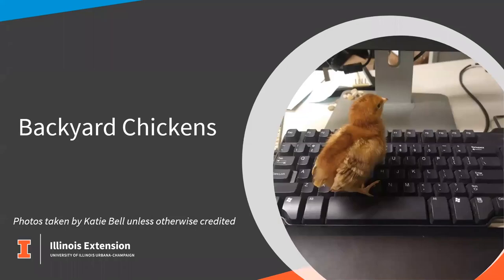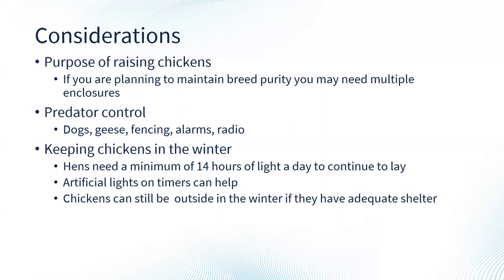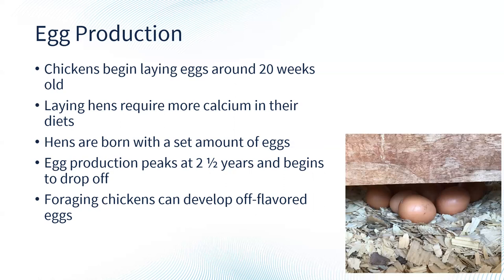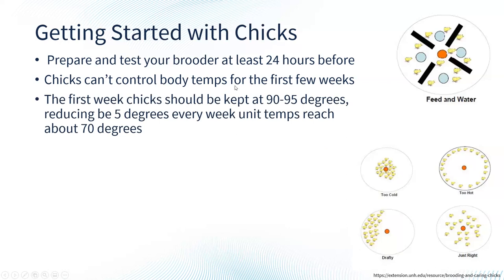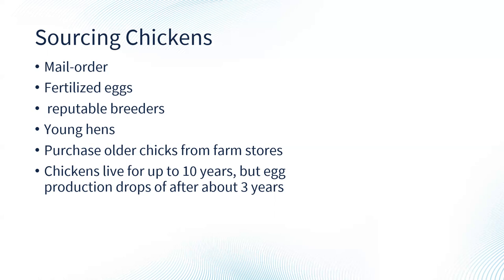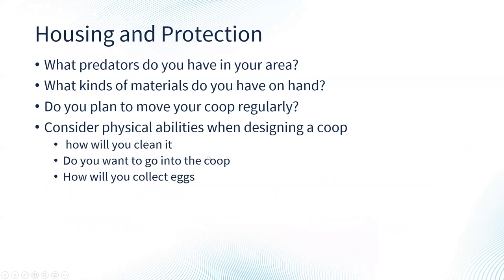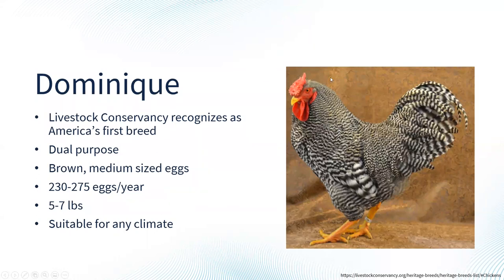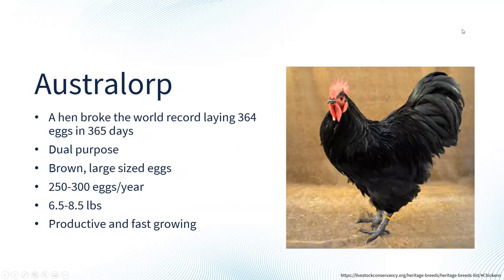Backyard Chickens Webinar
There is more to owning chickens than eggs. Chickens can be a wonderful addition to your farm or backyard, and with the sticker shock of egg and meat prices, many people are considering raising their own flock.

Katie Bell discusses the diverse range of breeds for laying or meat production, how to select healthy chickens and chicks, nutrition, flock protection, and more.